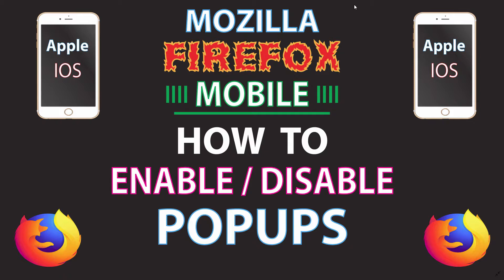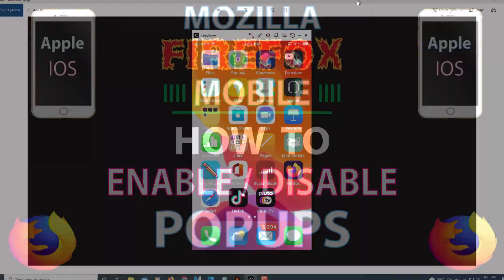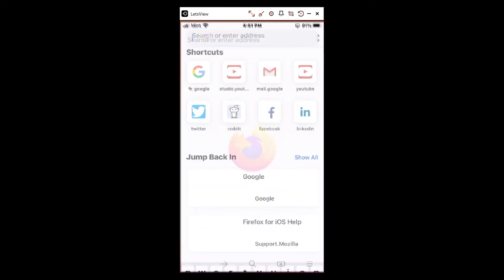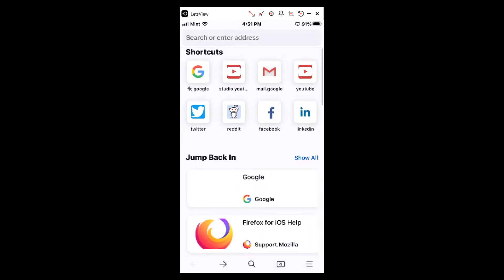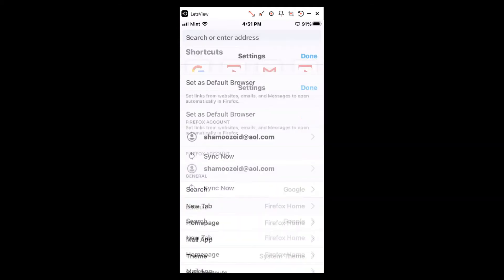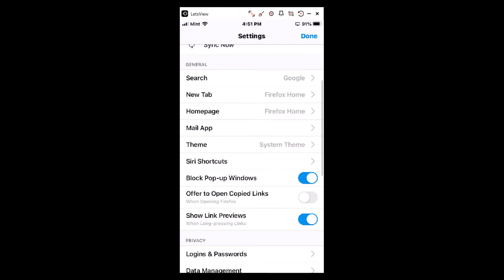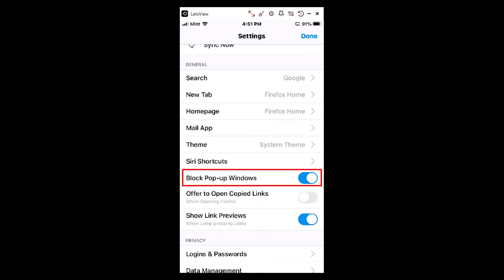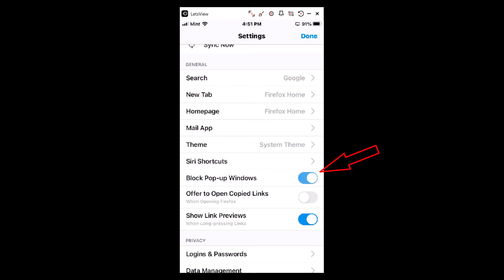Mozilla Firefox How To Enable Or Disable Popups On An Apple IOS Mobile Device *2022*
Mozilla Firefox: How To Enable / Disable Popups On A Mobile IOS Device *2022*

This is a video tutorial on how to turn on or off popups on an Apple IOS mobile device. I will be using an IPhone SE for this tutorial.

Simple Steps:

Apple IOS Device
1. Open your Firefox app.
2. Tap on the 3 bar hamburger menu in the lower left corner and select "Settings".
3. Scroll down to "Block Popup Windows" and toggle it on or off

Chapter
0:00 How To Enable Or Disable Popups In Firefox
0:25 Open The Firefox App
0:35 Tap On The 3 Bar Hamburger Menu
0:45 Tap On Settings
0:55 Toggle On Or Off Block Popup Windows

mozilla firefox, firefox, firefox how to, how to enable popups in firefox on a mobile device, how to enable popups on an iphone, mozilla firefox iphone, firefox iphone, firefox ios device